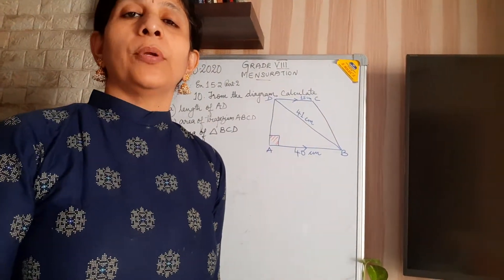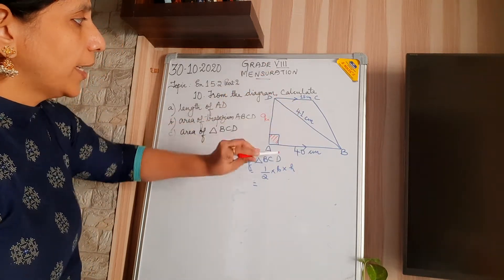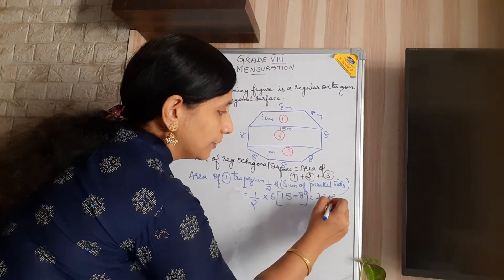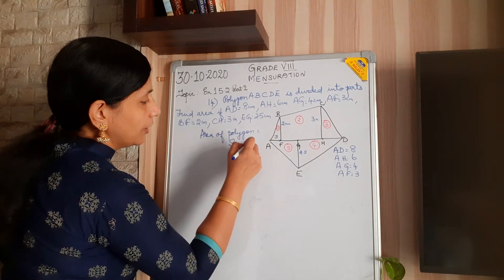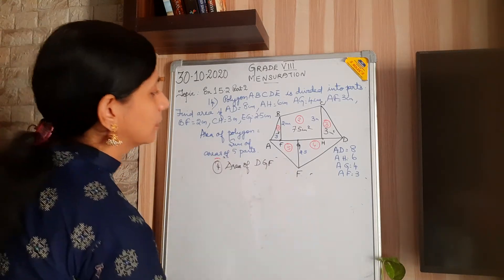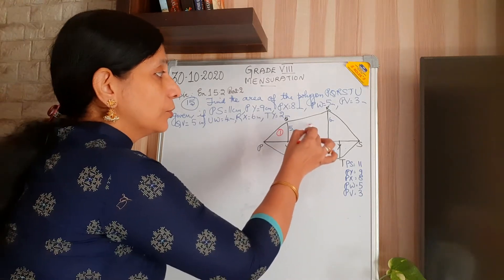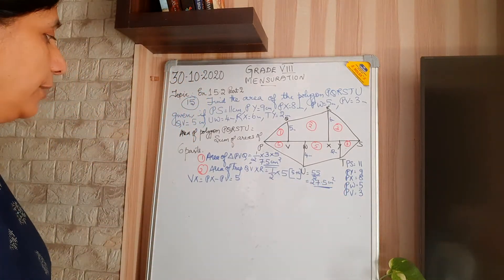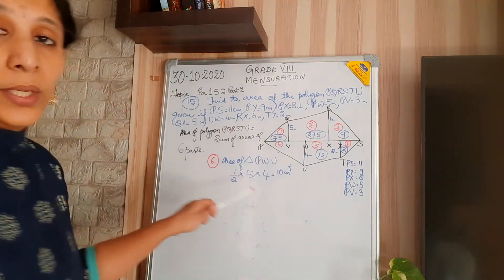Grade VIII Ex 15.2 Part 2